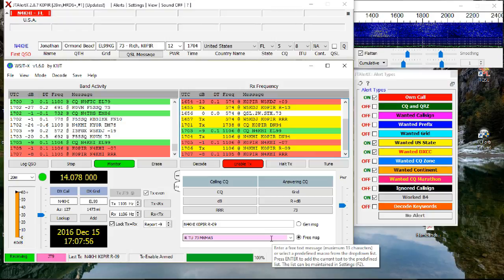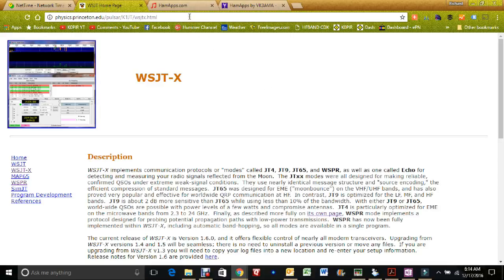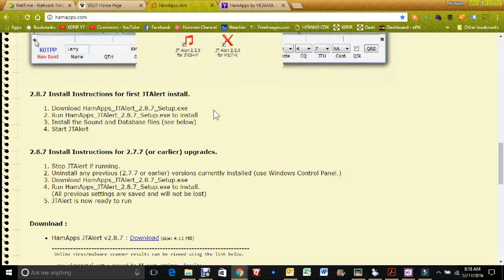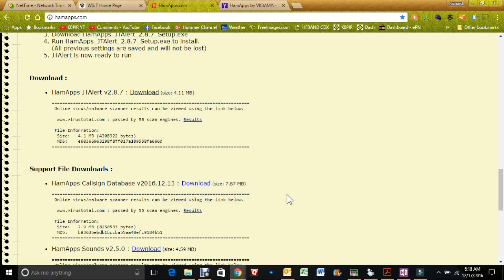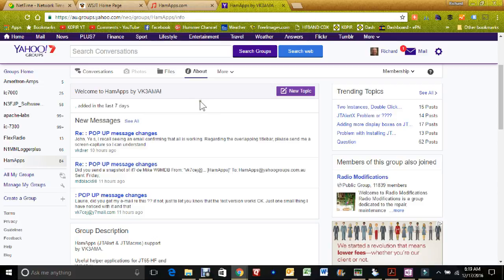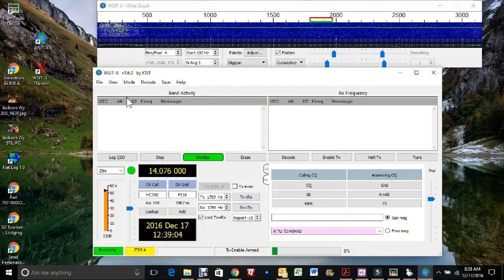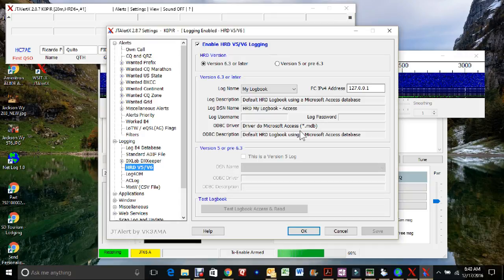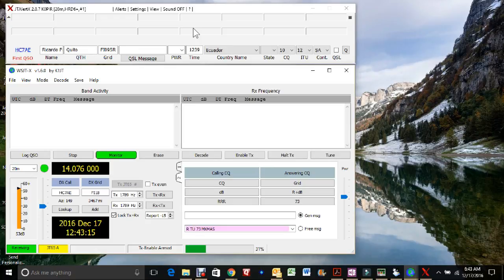WSJT-X JT-ALERT Automatically Logs To HRDLog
Here is an excellent source for changing the Wide Graph in WSJT-X. I've used it and it has been very helpful. WSJT-X User Guide

Best 73 and good DX - Rich, K0PIR